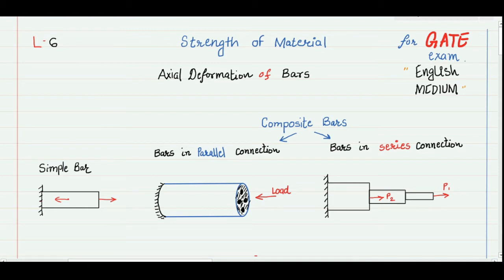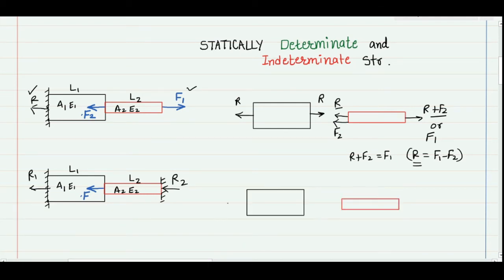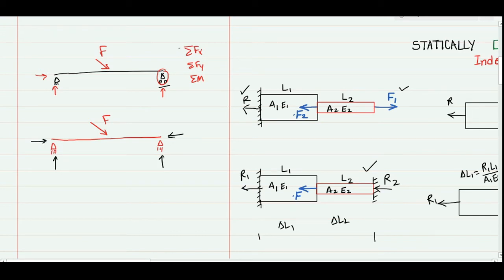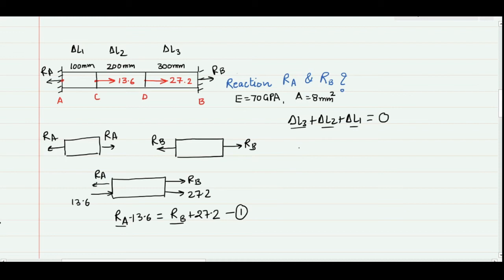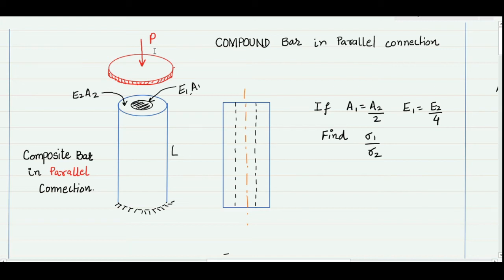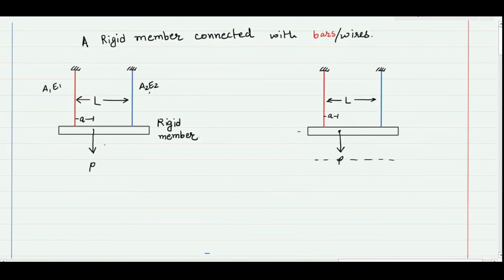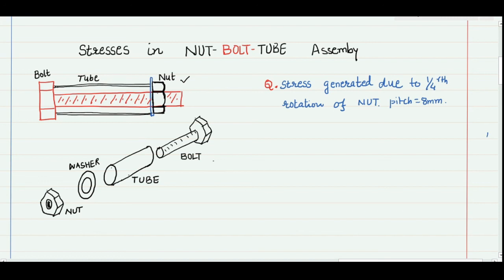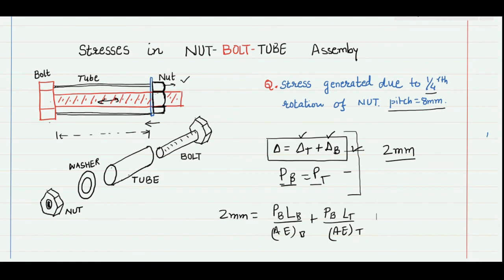Strength of Material (L6_English)|| Axial Deformation in Bars (Series/Parallel bars)|| GATE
Discussion of concepts of axial deformation in bars, STATICALLY DETERMINATE AND INDETERMINATE structure, Stresses in bars connected in series/parallel, Stresses in NUT-BOLT-TUBE assembly